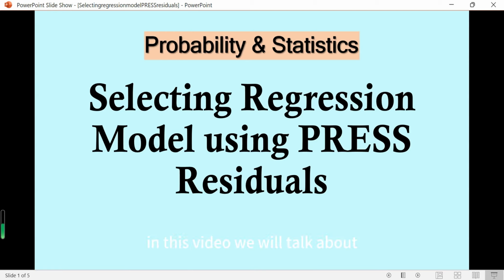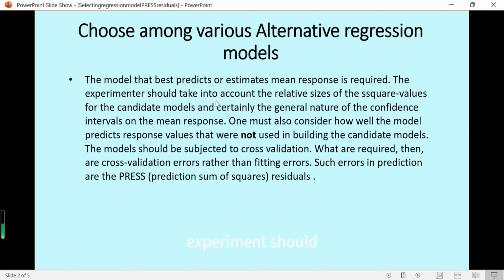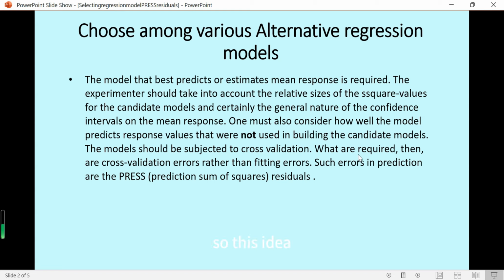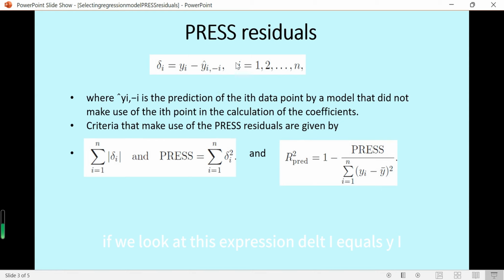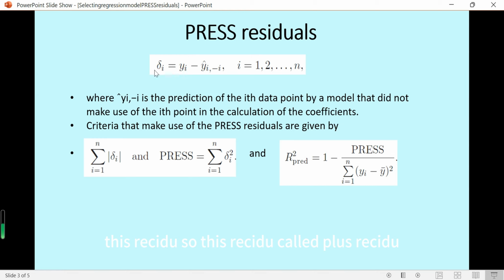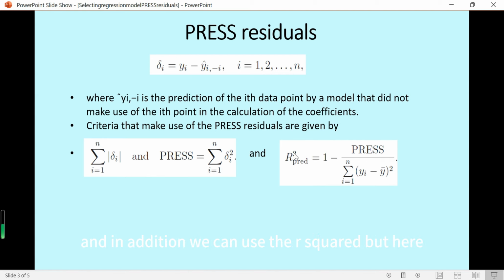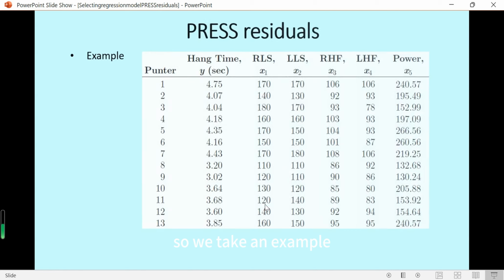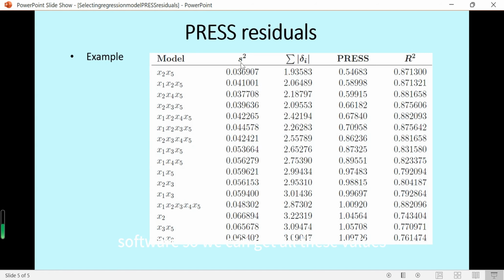Probability and Statistics: Regression model selection using PRESS residuals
PRESS residuals, prediction sum of squares residuals, are those residuals based on prediction of individual observation that is not used in model estimation. Using criteria based on PRESS residuals helps to evaluate regression model in its prediction power. The idea is quite similar as cross-validation in machine learning.